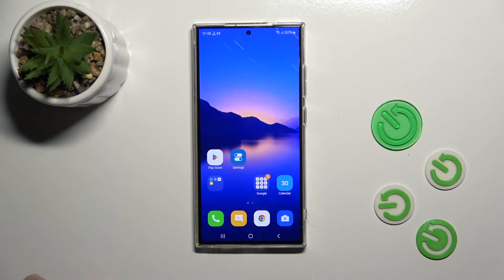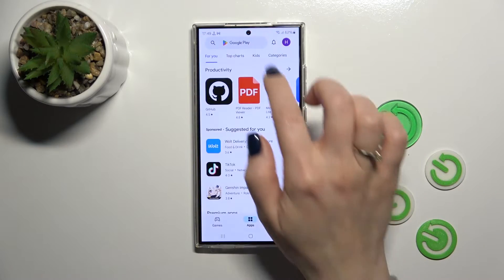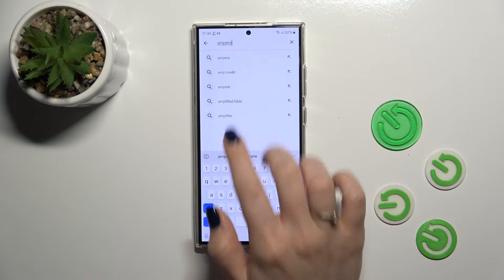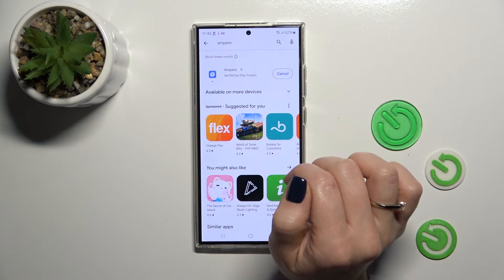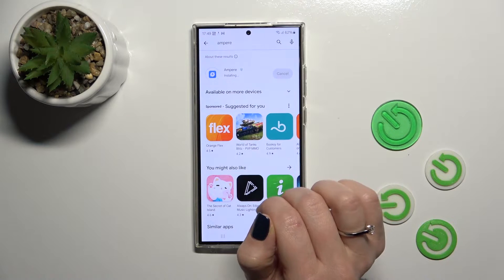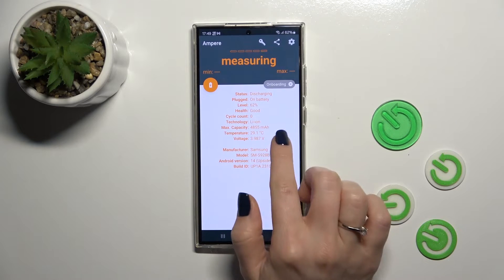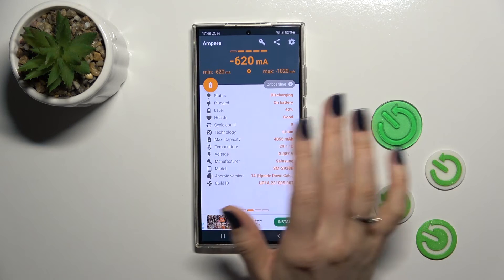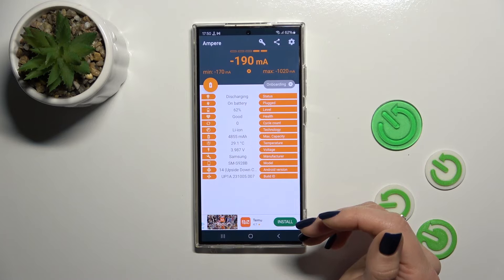How to Check Battery Temperature on SAMSUNG Galaxy S24 Ultra? - Ampere App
The purpose of this tutorial to provide you with a detailed guide on how to check the battery temperature of the SAMSUNG Galaxy S24 Ultra utilizing the Ampere app. Keeping an eye on the battery temperature is crucial for maintaining optimal device performance while preventing overheating. In this tutorial, you will learn how to download and install the Ampere app, navigate its interface to find the battery temperature information, interpret the readings, and take appropriate actions according to those readings.

Why is it important to monitor the battery temperature of my device?
What factors can contribute to an increase in battery temperature?
How does the Ampere app help in monitoring the battery temperature?
Are there any specific temperature ranges that I should be aware of to ensure my device's safety?
What actions should I take if the battery temperature exceeds the recommended range?